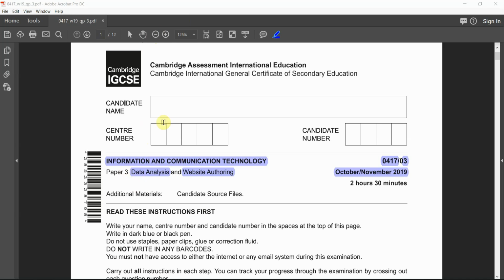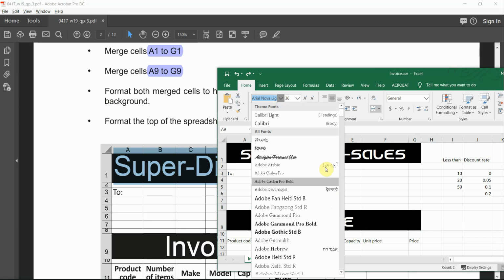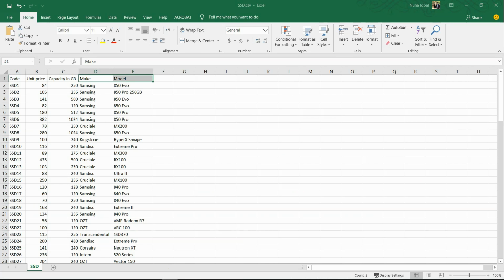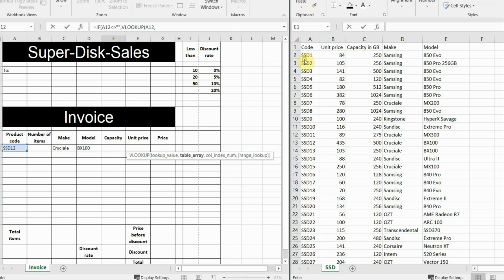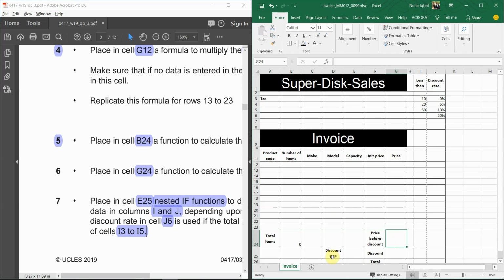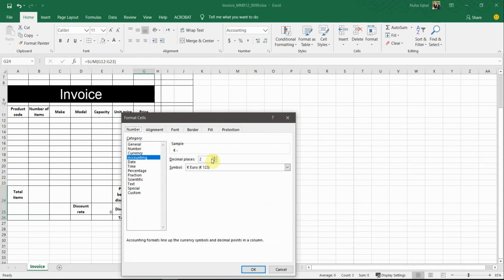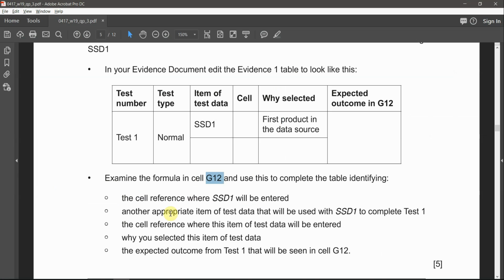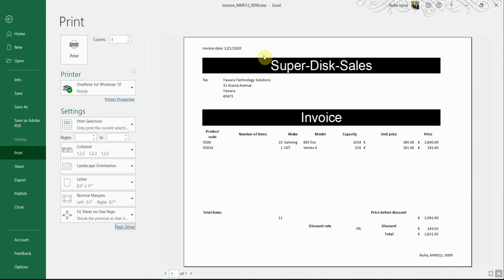IGCSE ICT Oct Nov 2019 Paper 3 Data Analysis Spreadsheet Excel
Intro: (0:00)
Question 1: (5:44)
Question 2: (13:23)
Question 3: (15:33)
Question 4: (27:02)
Question 5: (29:30)
Question 6: (30:10)
Question 7: (30:39)
Question 8: (36:52)
Question 9: (38:26)
Question 10: (39:14)
Question 11: (40:45)
Question 12: (43:16)
Question 13: (45:46)
Question 14: (51:14)
Question 15: (54:27)